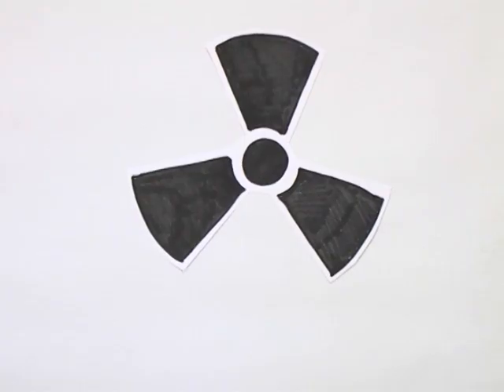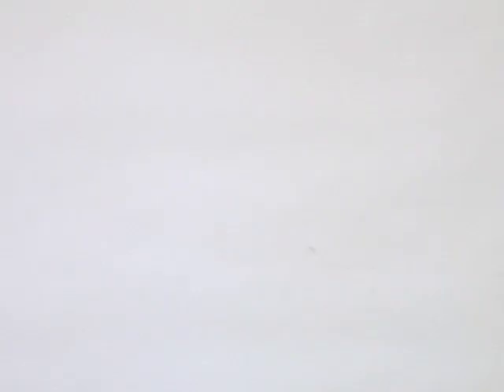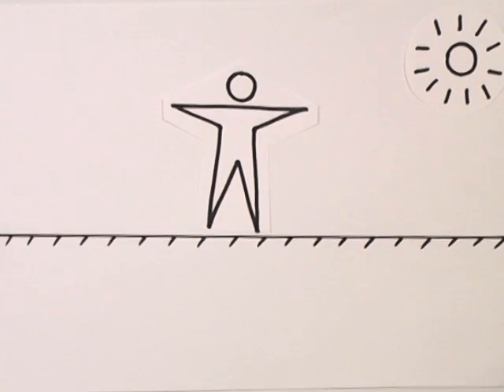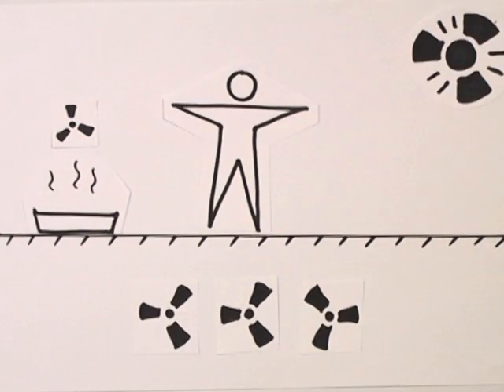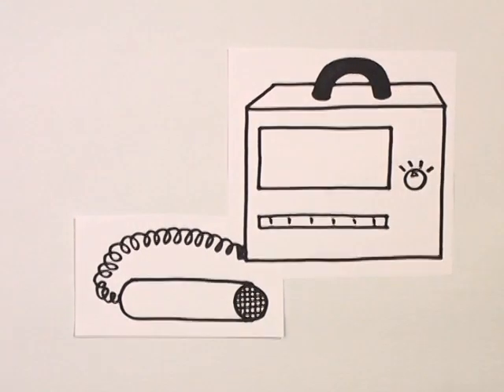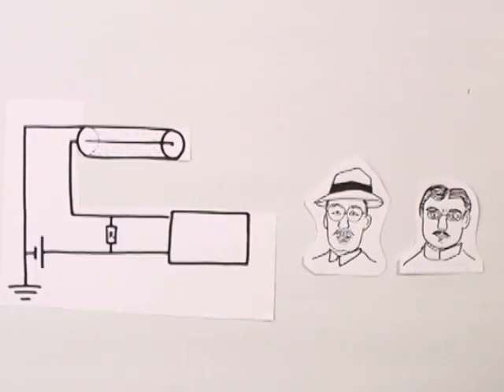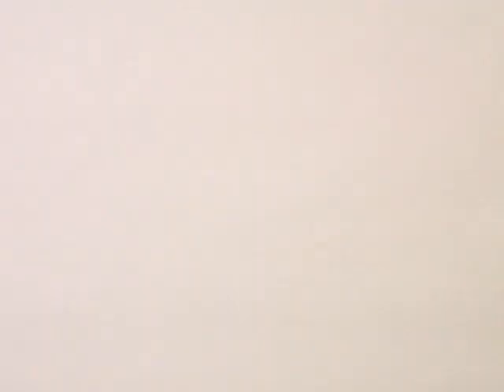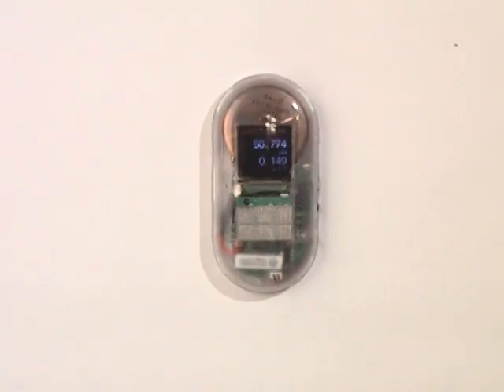What's a Geiger counter anyway? (a tiny explanation)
What does a Geiger counter do and how does it work? This video animation explains the basics in under 3 minutes.